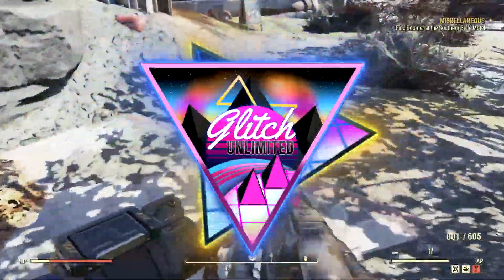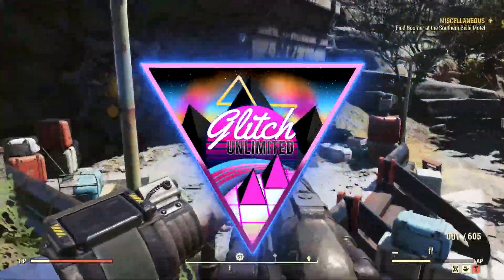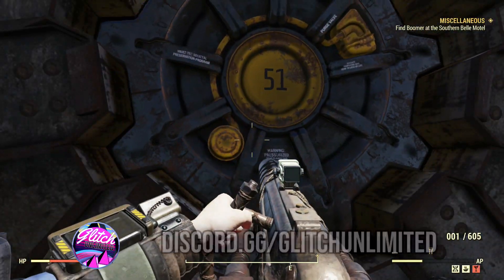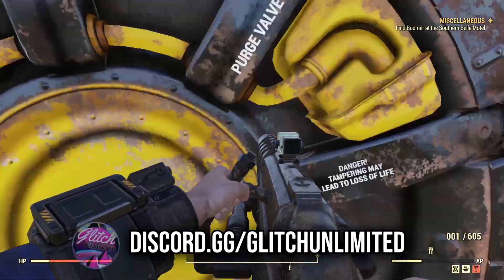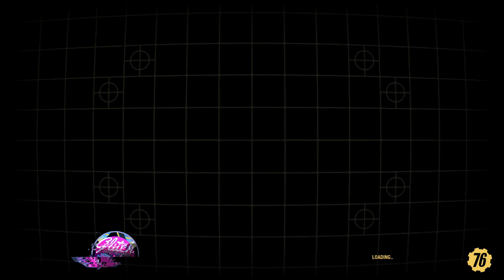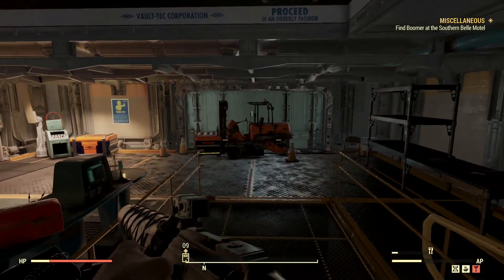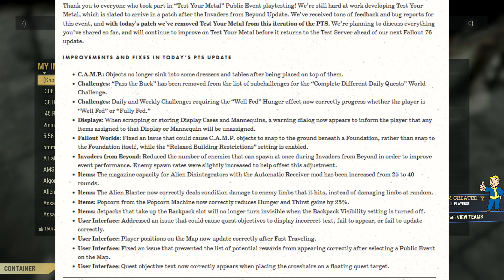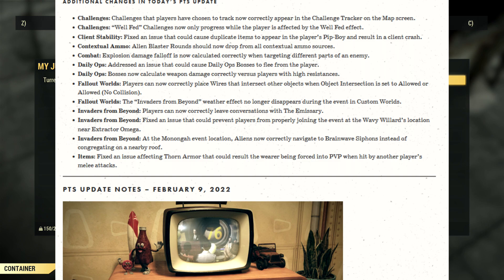Fallout 76 MAJOR GAME BREAKING BUG! | Bethesda Made A Mistake! It Is BROKEN!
There is a major game breaking bug on Fallout 76. Currently, there is no fix for this and on the test server either. Hopefully, we can see fix soon or this will affect future content.
►Glitching History:
⭐Favorite Lists of Glitches that Should Work as of February 1st, 2021!⭐
► XP/Other Glitches (Easy To Do)
► C.A.M.P. Glitches